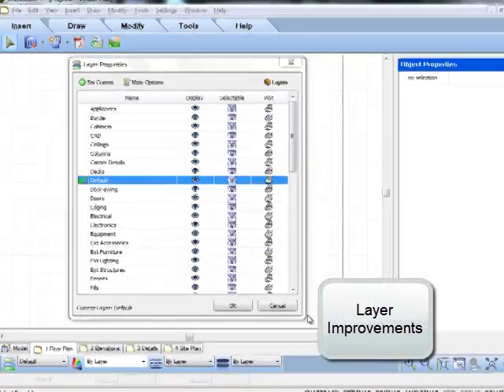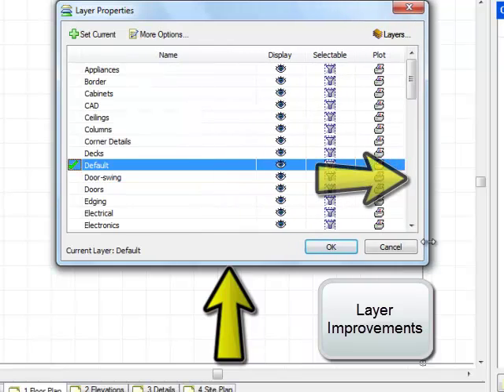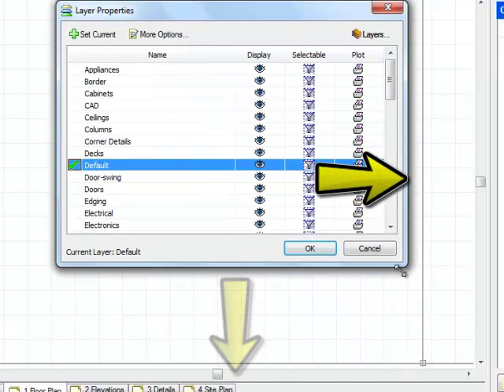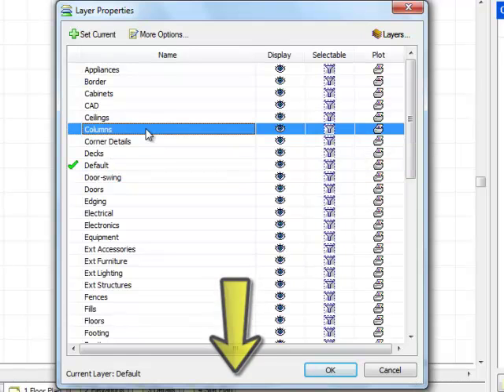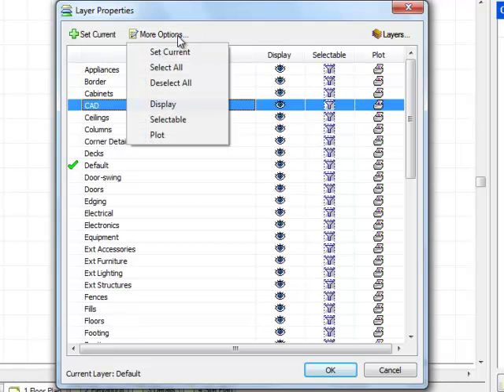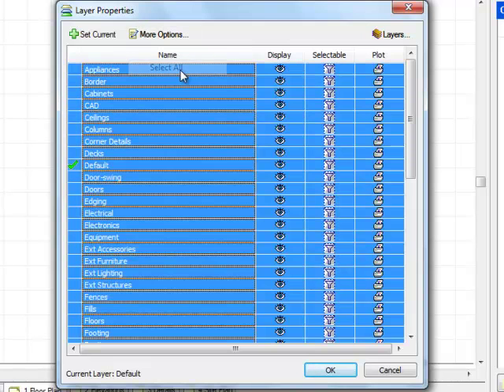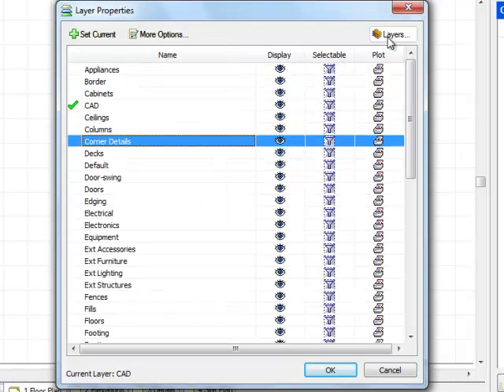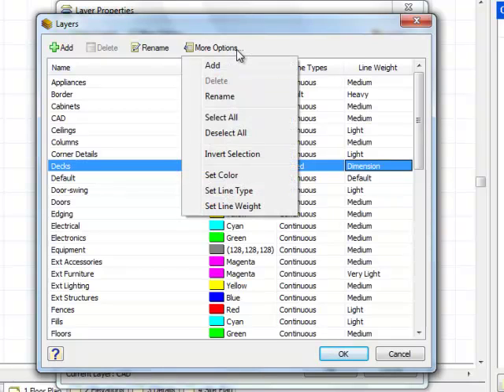Envisioneer 7 - Layers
The Layer functionality has been upgraded with several improvements watch the video to see the great new enhancements!